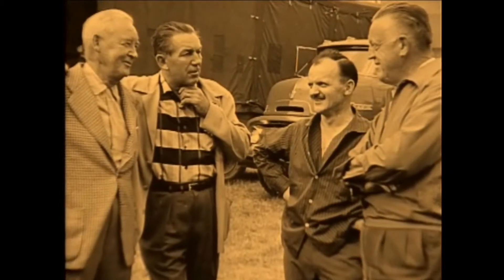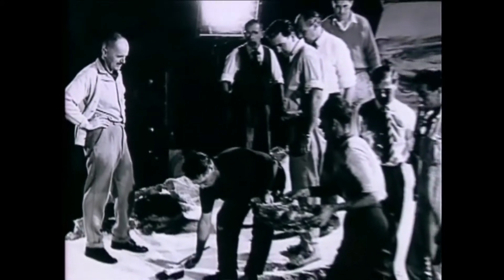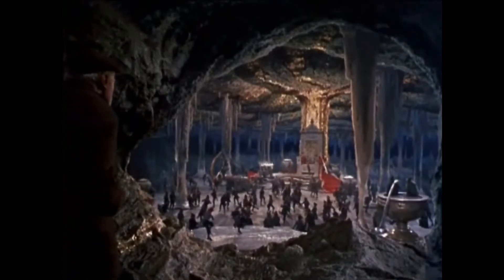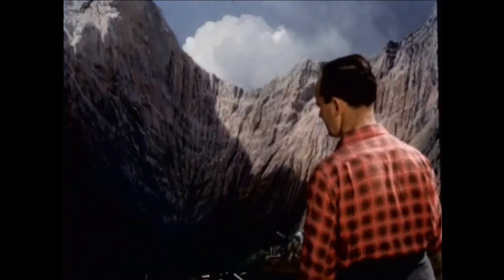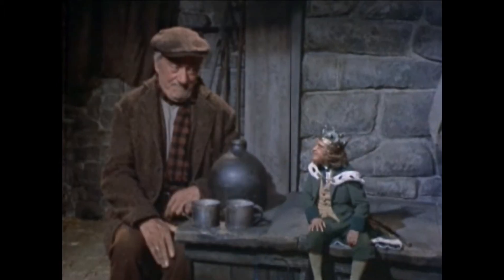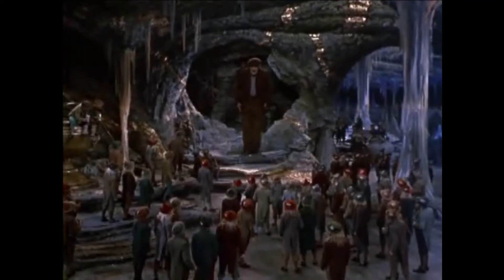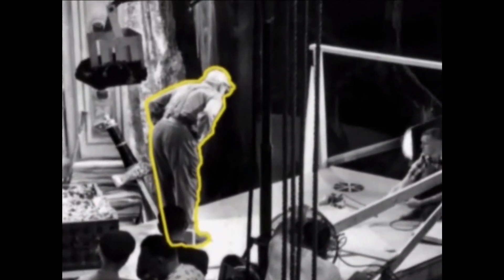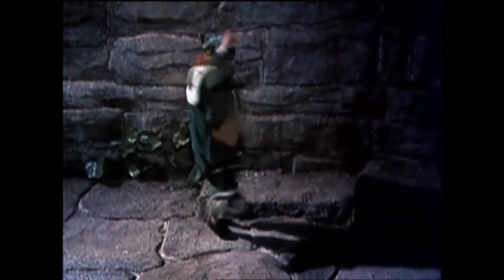Little People Big Effects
Behind the scenes of Darby O'Gill and the Little People.